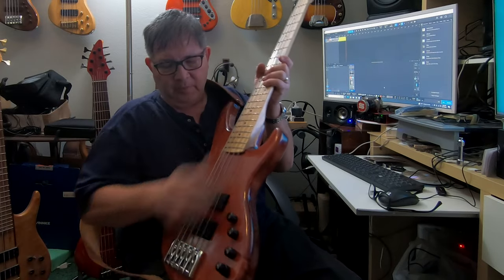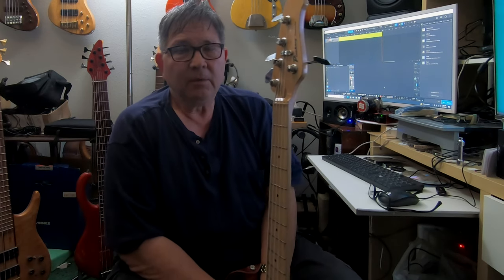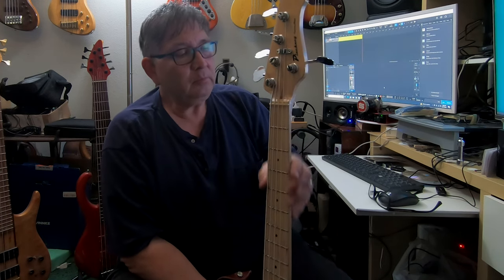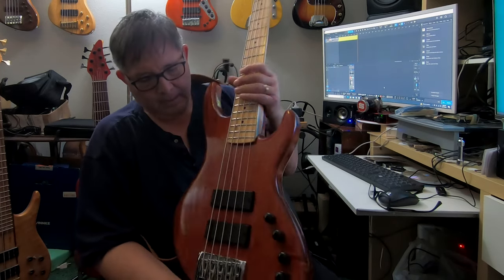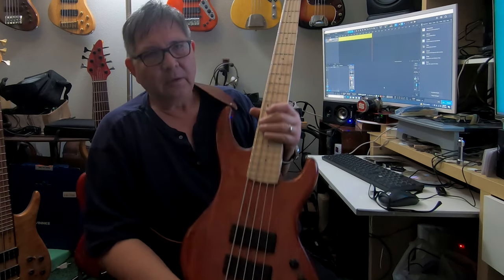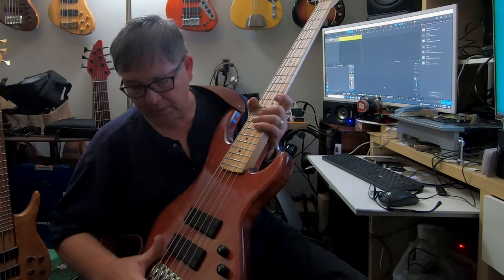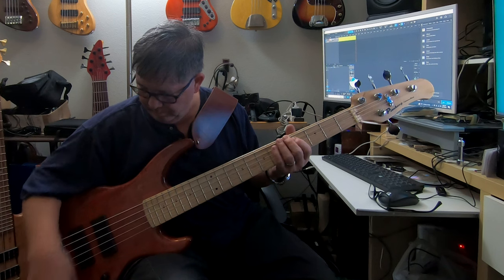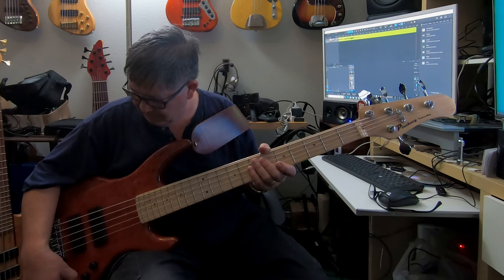Custom Bass Built with a $5 Amazon Neck Demo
Starting with a neck purchased at an Amazon return store for $5, I built this amazing custom bass on a budget. I used a premium swamp ash one piece billet for the body, added Bartolini Humbuckers and an Audere Classic preamp. The bass is finished in Tru-Oil.